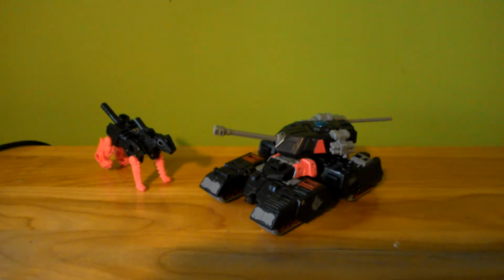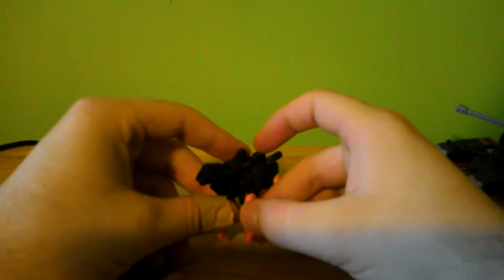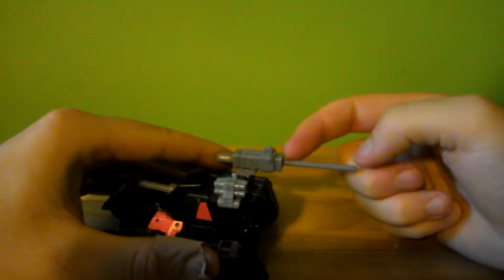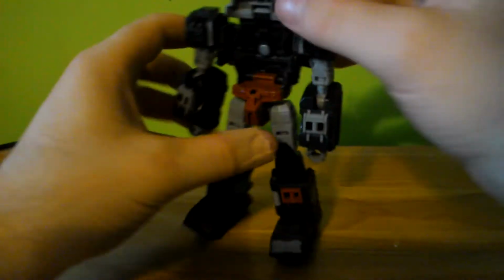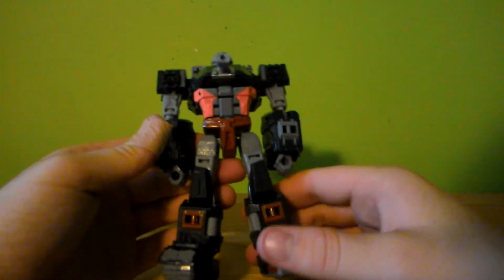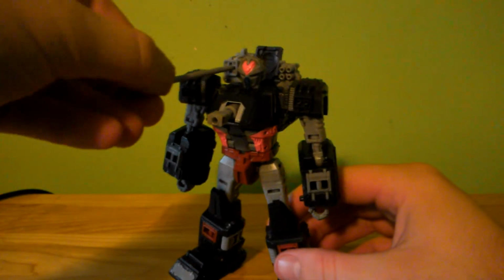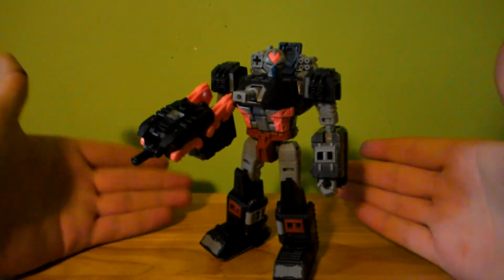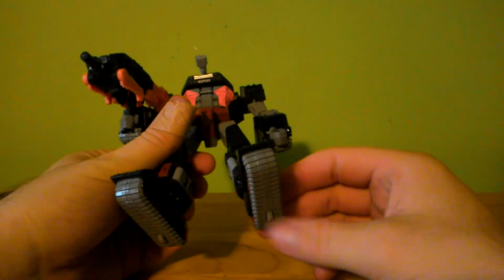TFCC Subscription Service 2.0 Treadshot with Catgut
9.25 out of 10. Great mold, great figure, and great adaption!